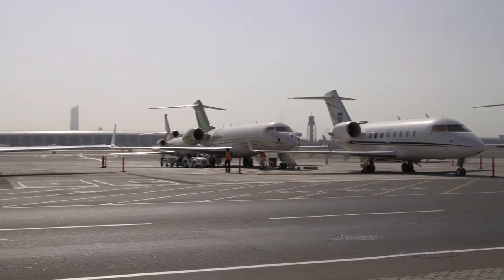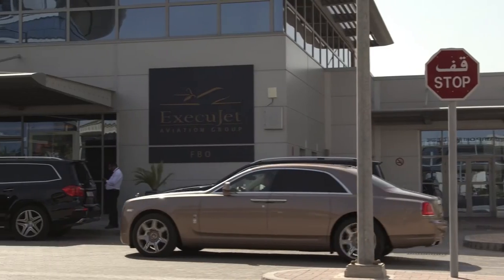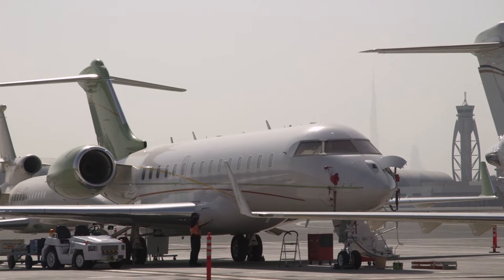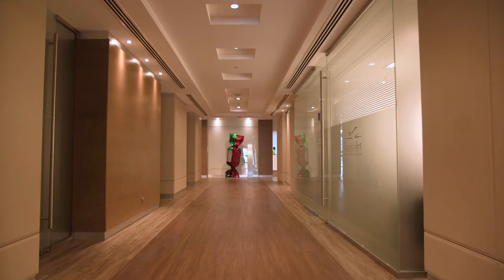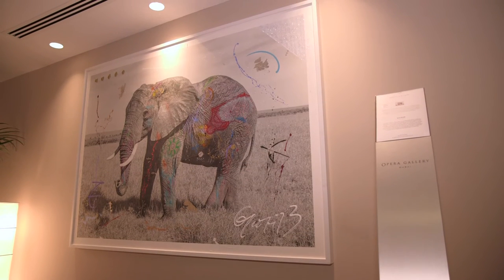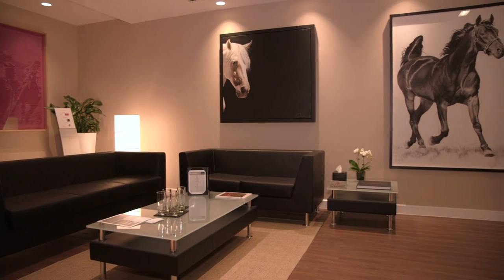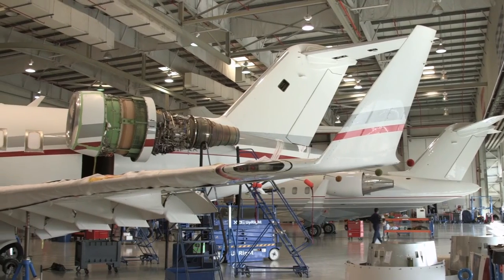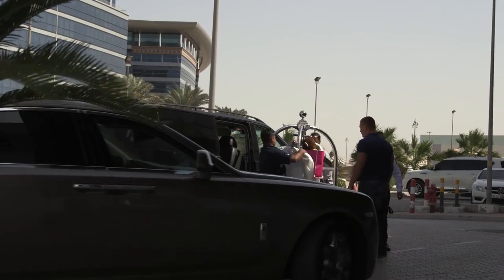ExecuJet Opens Second FBO at Dubai’s New Airport – BJT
Responding to the difficulties in getting landing and takeoff slots at Dubai International Airport, private aviation has been migrating to the new Al Maktoum International Airport in Dubai South.  While two FBOs have moved to the new purpose-built VIP terminal, others like ExecuJet have decided to independently locate their facilities at the airport while maintaining its existing facility at Dubai International Airport.